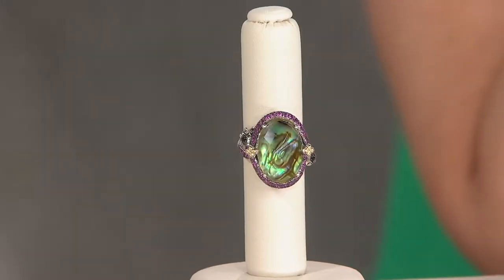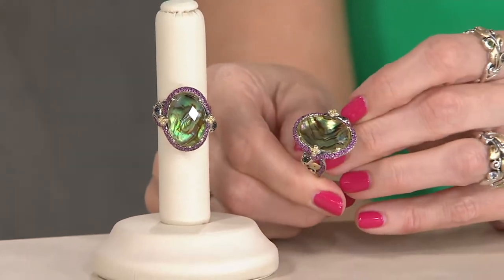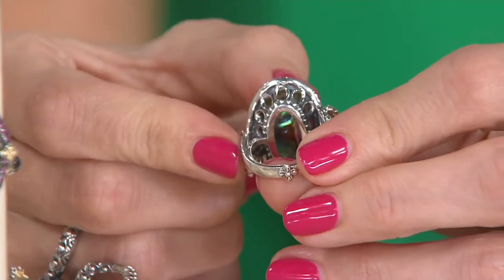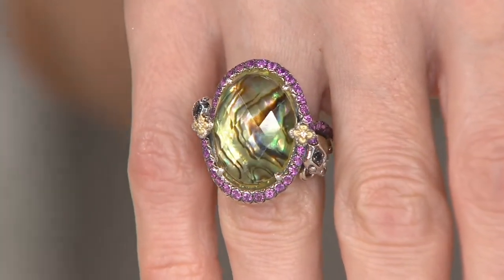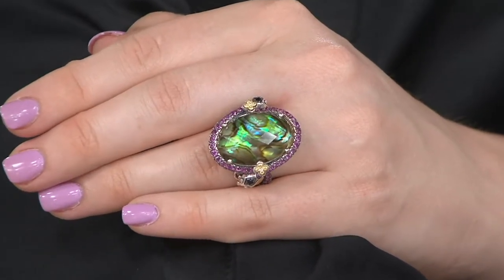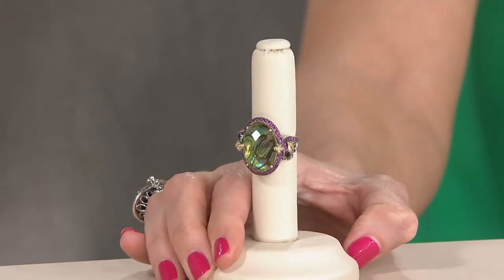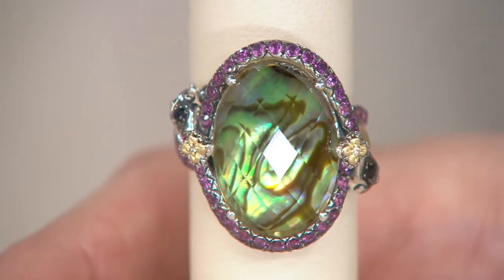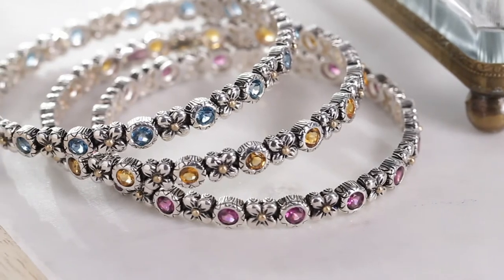Barbara Bixby Sterling & 18K Abalone & Lemon Quartz Doublet Snake Ring on QVC